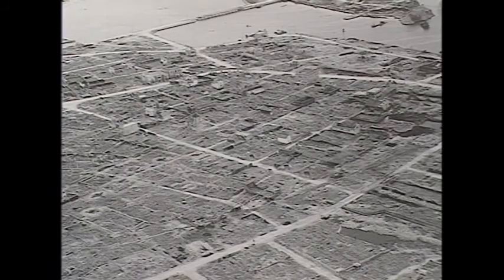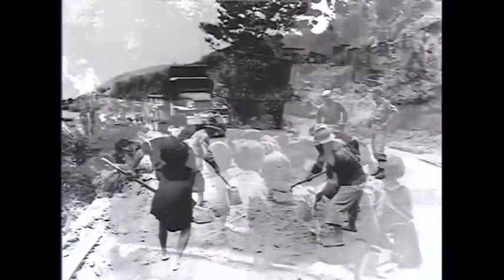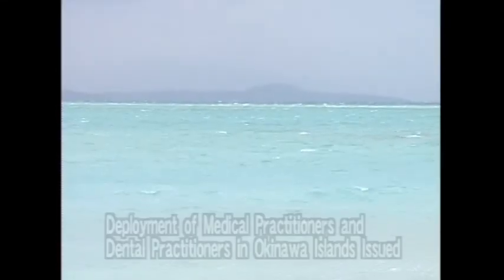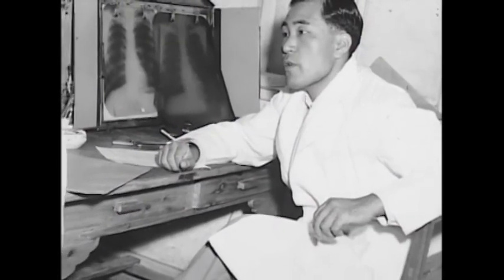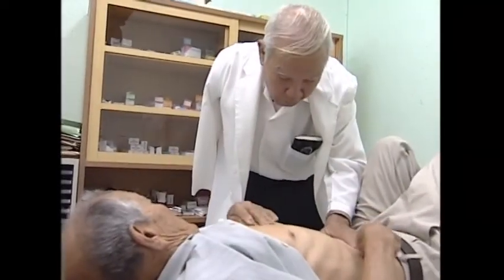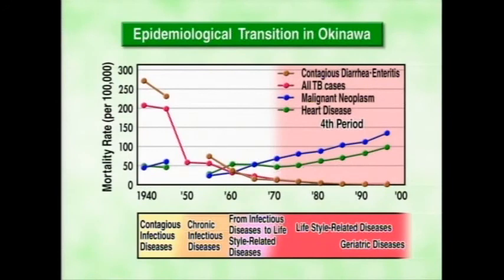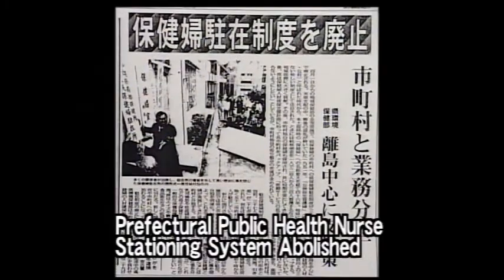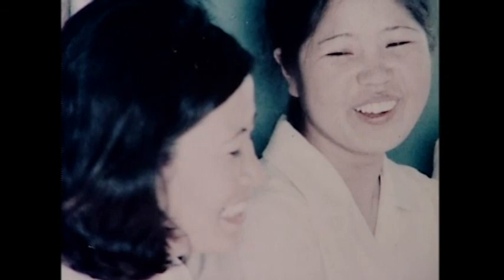【Health】"The Okinawan experience in the sector of health system" series1 Title 1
Title 1：Epidemiological Transition and Administrative Measures Taken in Okinawa

This DVD shows the measures of Okinawa Prefectural to improve its health situation that faced to a shortage of human resources, health facilities, and a large prevalence of the infectious diseases after the WW2.
Title1: Okinawa addressed to improve on health care administration. This experience is explained within the framework of the four stages of epidemiological transition (Acute infections, Chronic infections, Life-style related diseases, Geriatric diseases).

Item No.：07OICM001